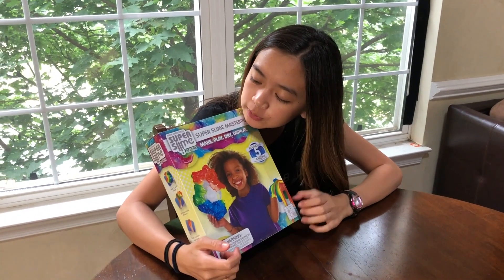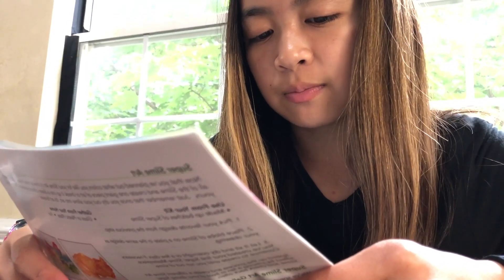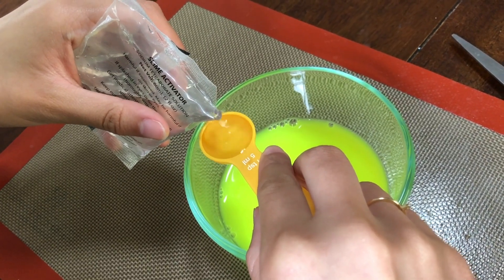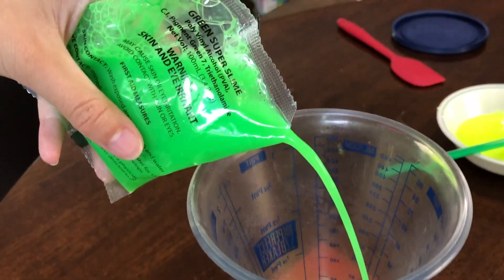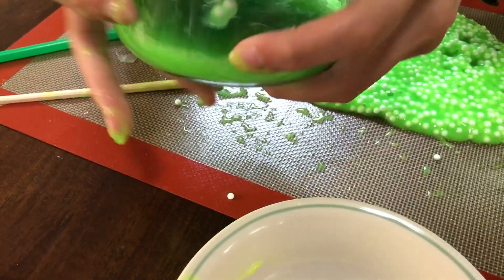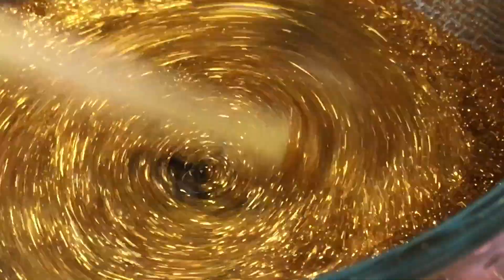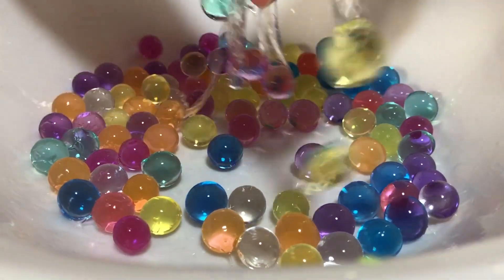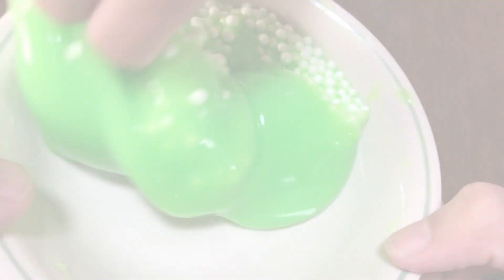Steve Spangler's Super Slime Masterpiece